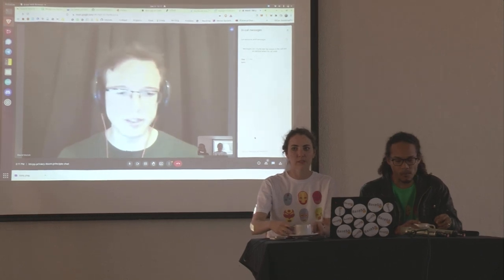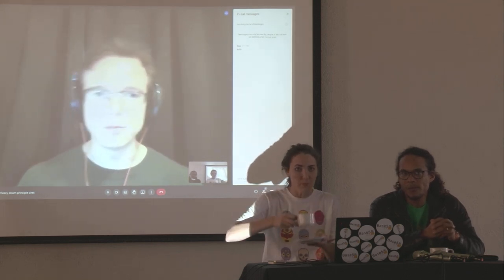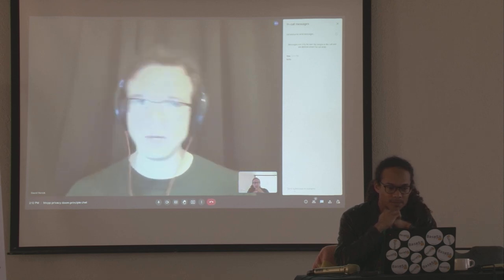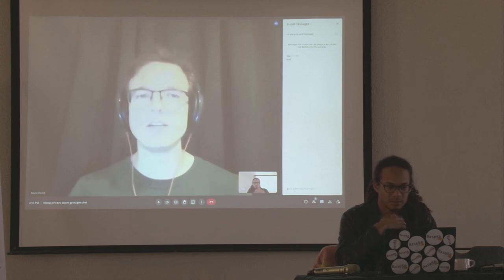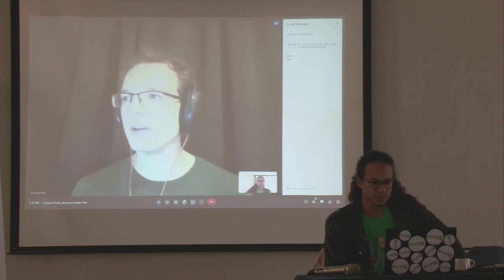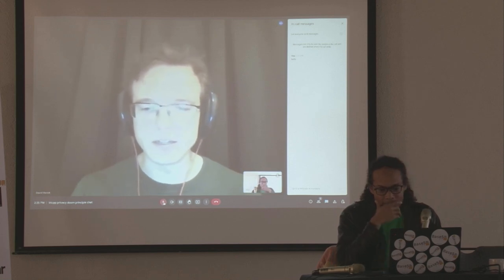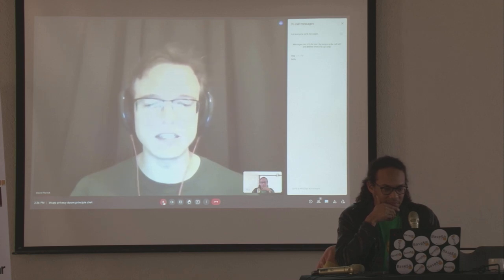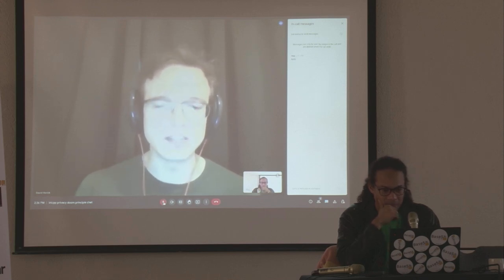Monero and the Privacy Doom Principle -- btcpp cdmx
David Vorick starts with an overview of the privacy doom principle: if a protocol does not provide users with perfect anonymity, all users will over sufficient time be fully de-anonymized. Then he provides a new theoretical model for crypto wallets called 'stream wallets'. This model formalizes standard user behavior and makes privacy analysis substantially easier. Finally he uses this model to show that partial privacy protocols like Monero are completely broken, and offer users no anonymity against sufficiently powerful on-chain analysis.

Recorded at btcpp cdmx, 9 Dec 2023 at the Hotel Benidorm, Roma Norte, Mexico City.